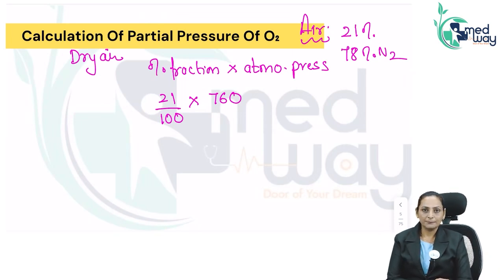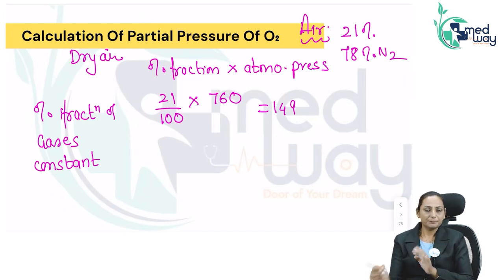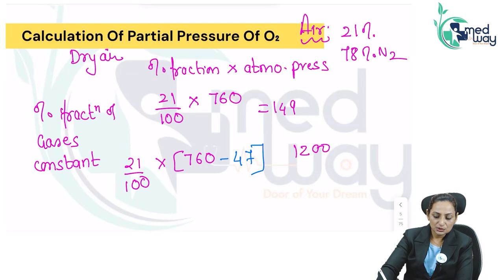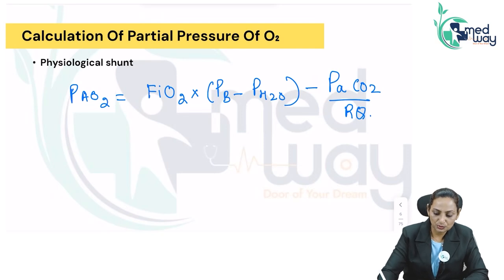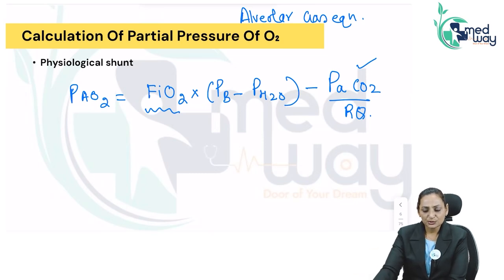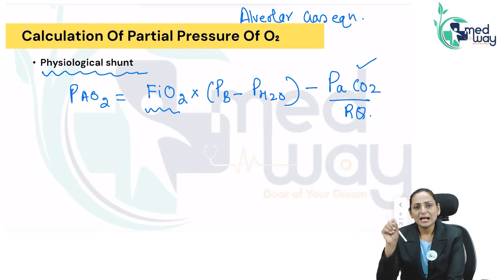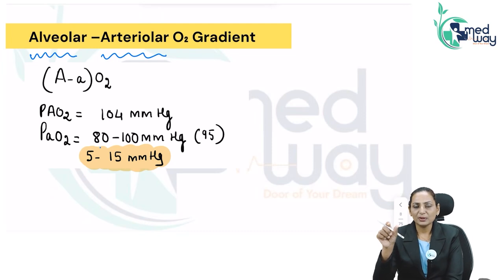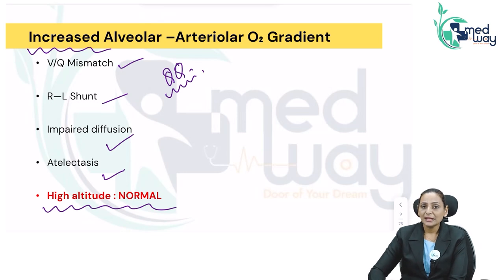Alveolar arteriolar oxygen gradient || By Dr Reena Kaur || Physiology